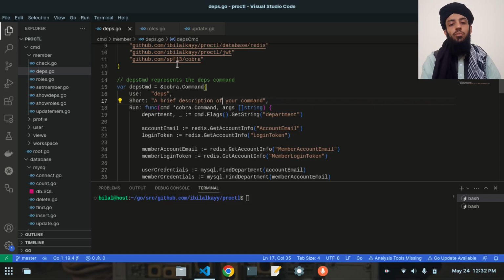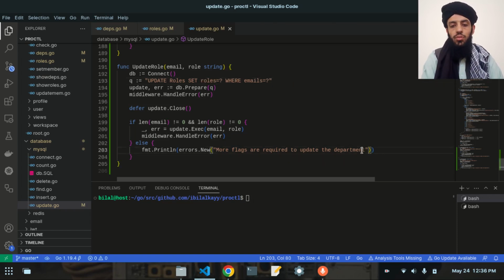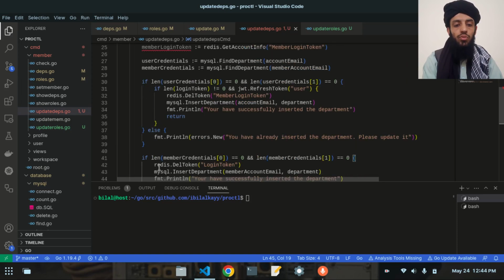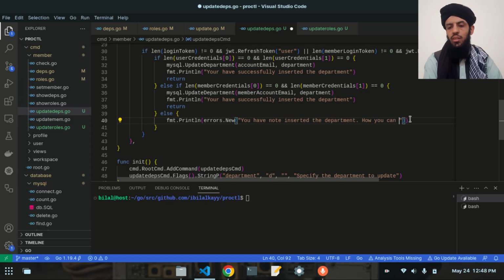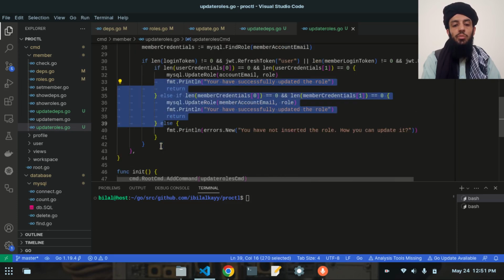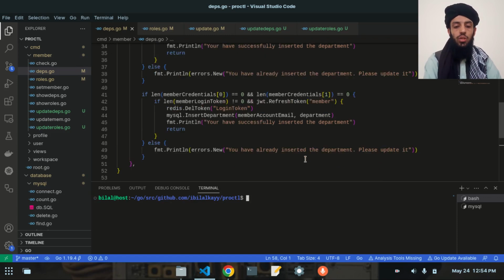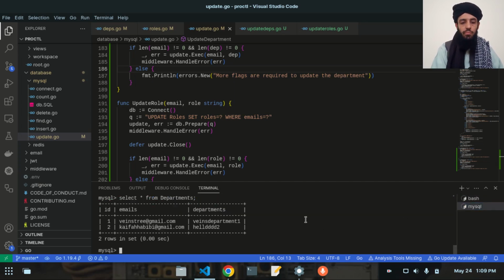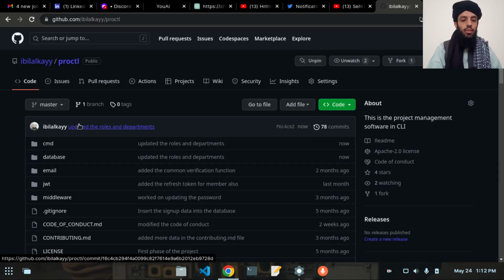proctl 56 | Database Refinement for Departments and Roles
I focused on enhancing our CLI project management application by strategically updating department and role data in the MySQL database. Join me in this episode for insights into the meticulous database refinement process.